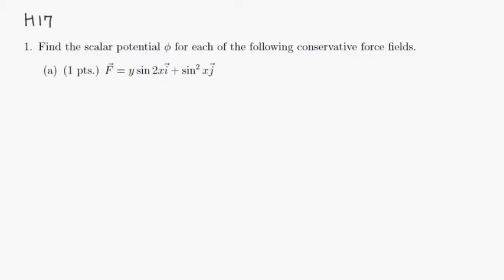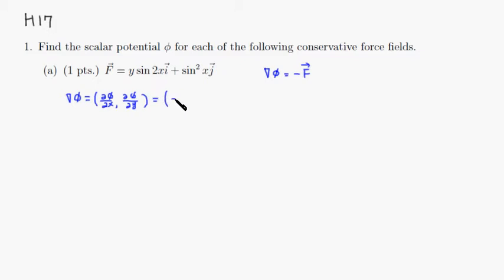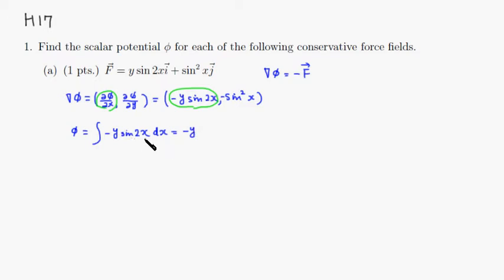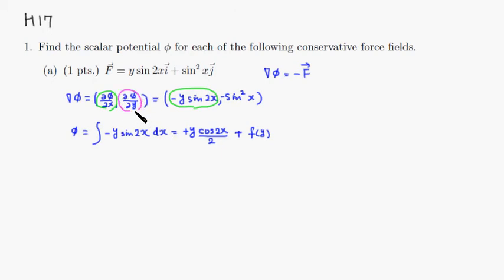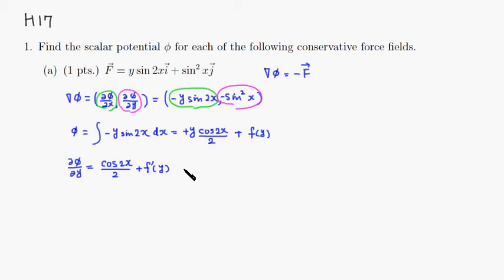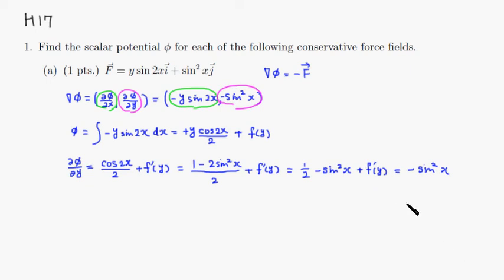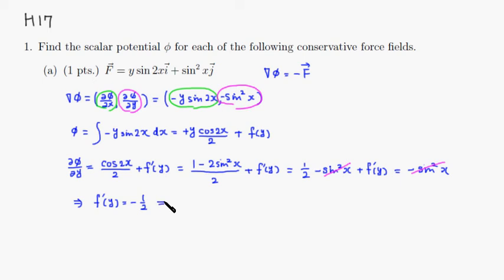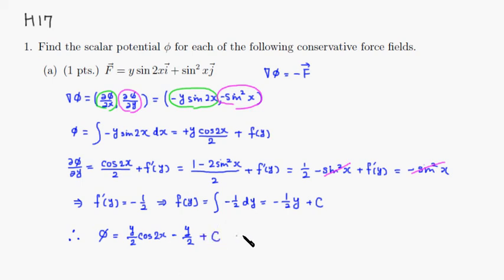MTH 417 H17 #1(a) (Fall 2013)